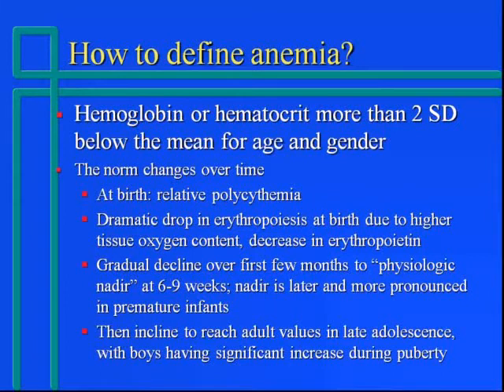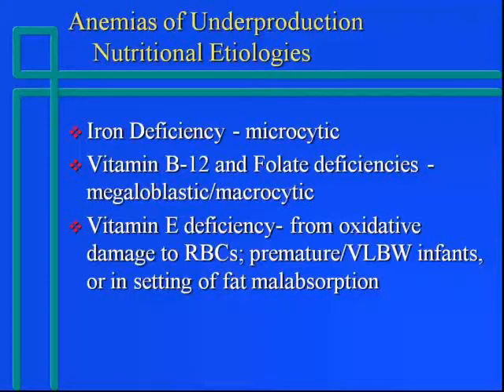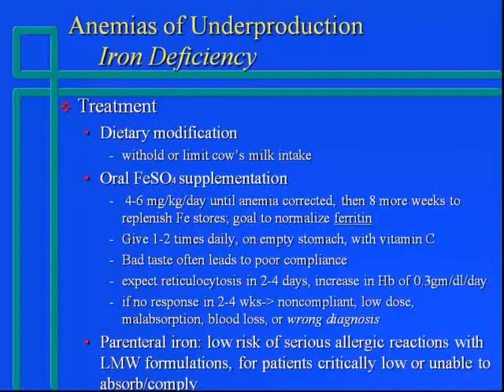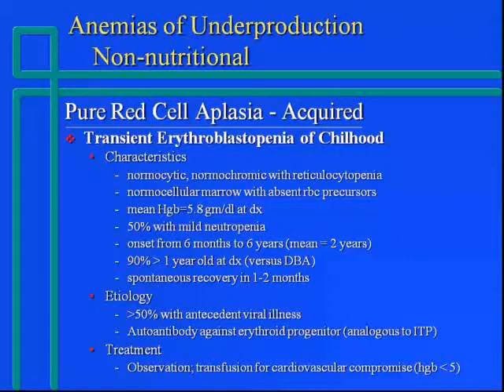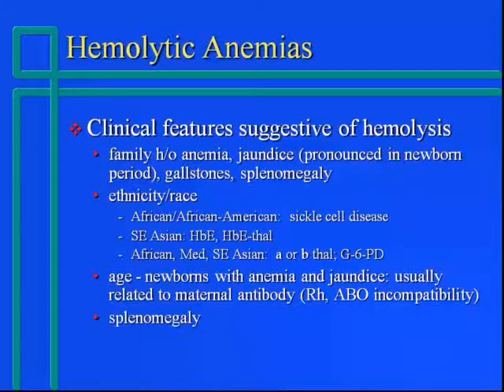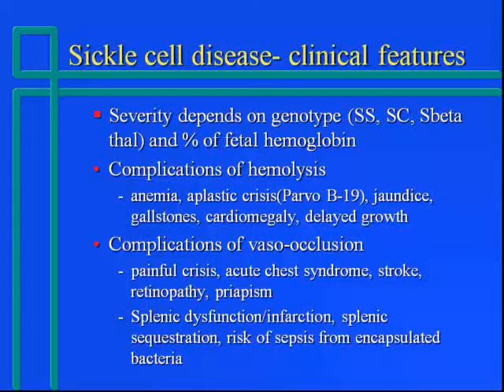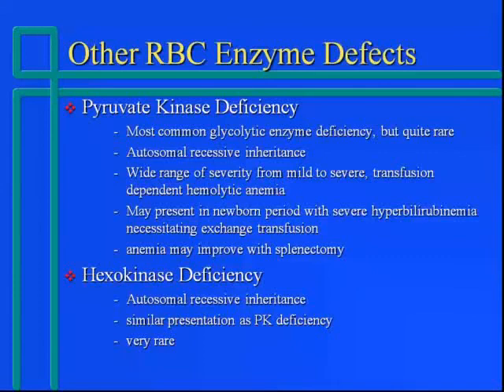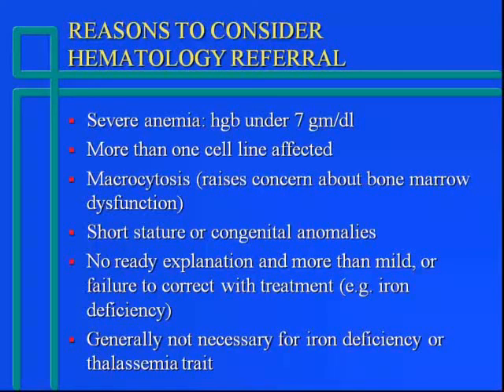Anemia in childhood